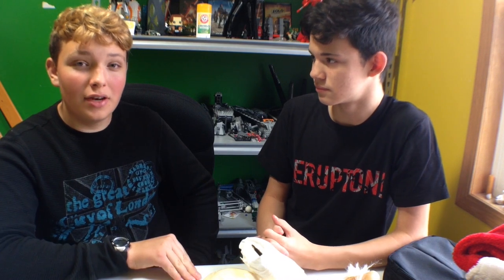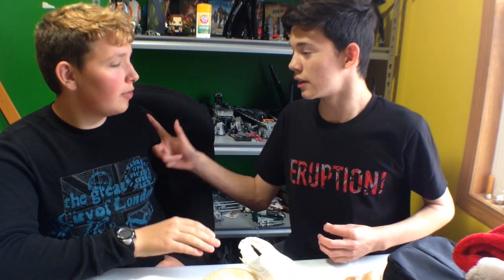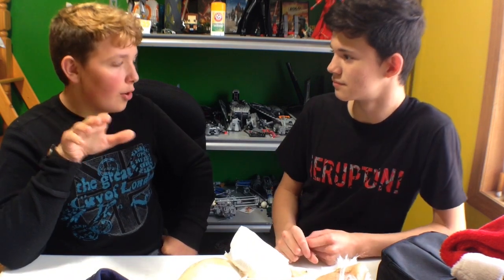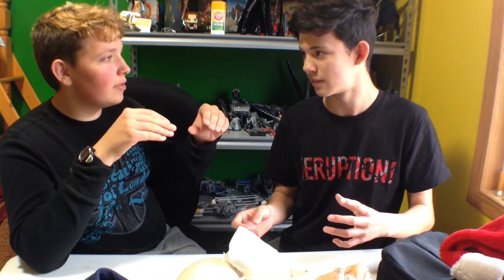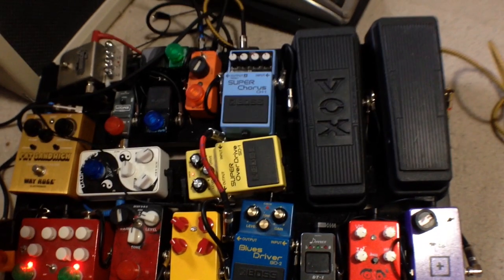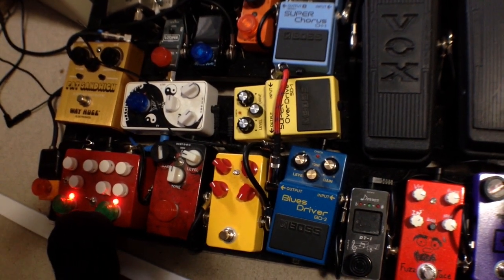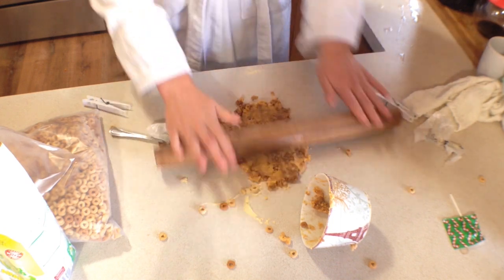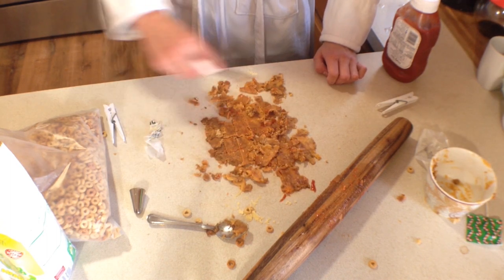how to have a good metal tone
It’s time for us metal heads to find our metal tone!!!
In this episode Two guitarist Daniel and Jonathan(who has a real guitar) try to find their metal tone and find the most beautiful metal tone (well for Daniel) that results that Jonathan plays a metal riff while Daniel and Gabriel play bluesy Type of music

And chef Luigi makes a gluten free meal